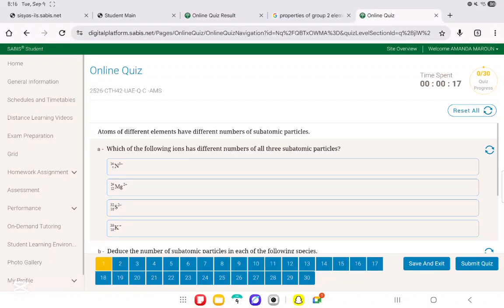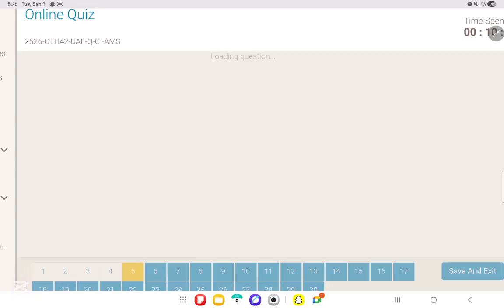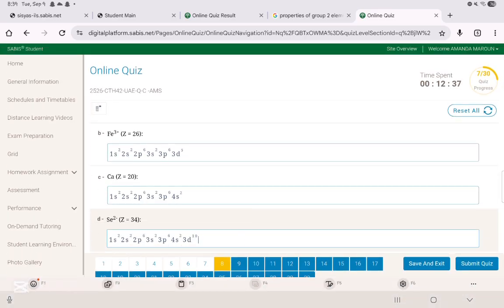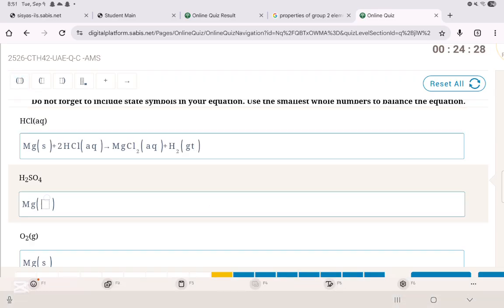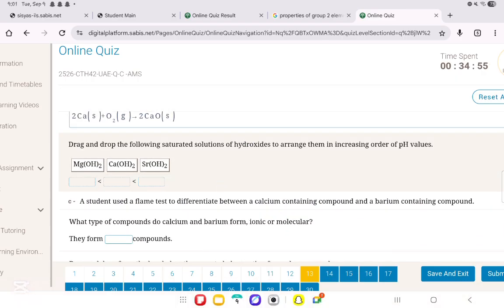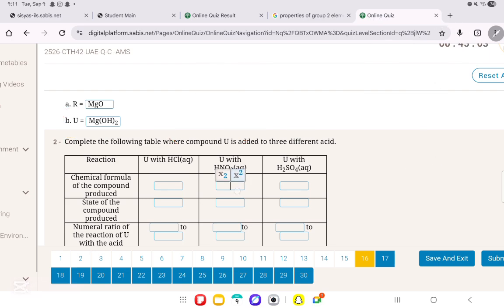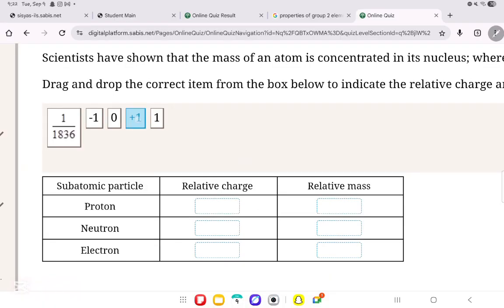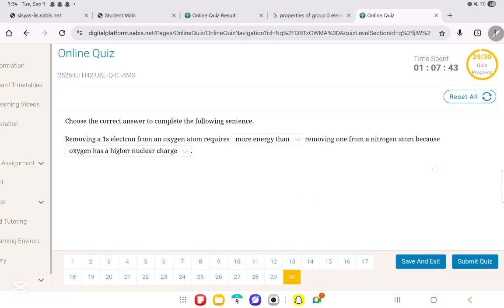Chem AS AMS T1W3 (shoutout to Kdashchem for writing my name so correctly 😍)